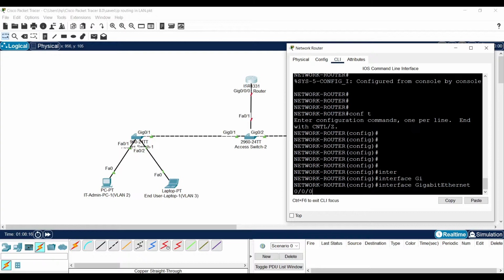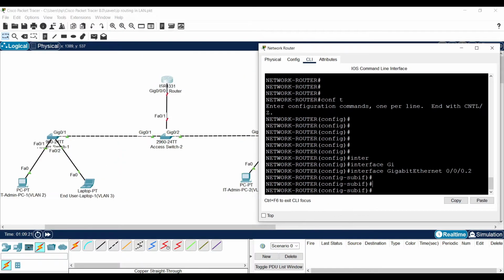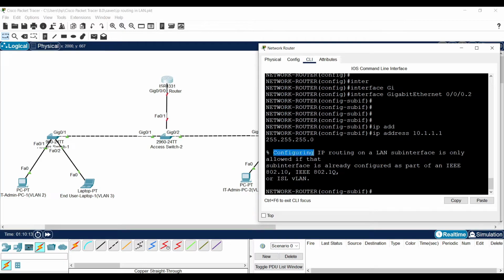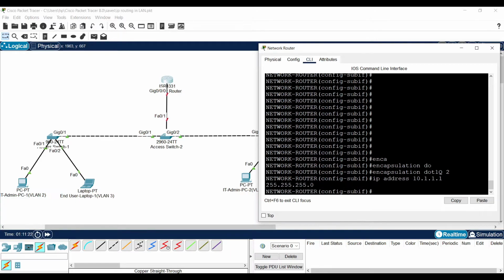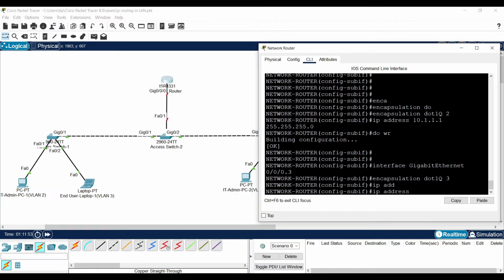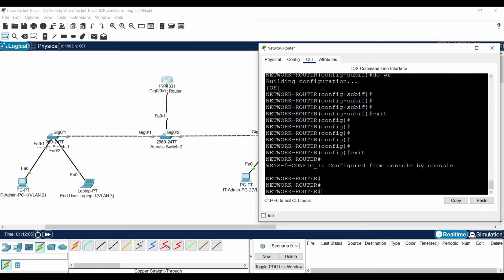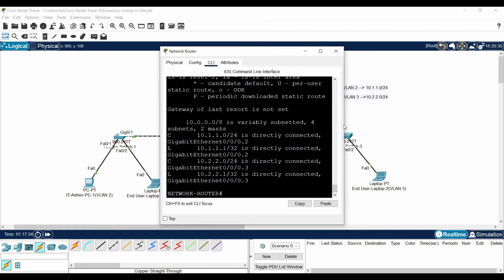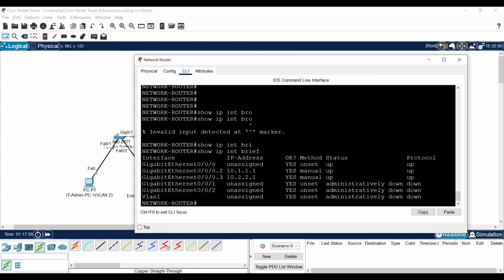Router On A Stick (ROAS) | IP Routing in LAN - Part 1 | English | Perumal Jegan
Enabling IP routing between LAN is one of the crucial topics of networking !!!
I've explained the routing between VLANs by using network router ...

I am keen to receive feedbacks in comment section !

00:00 Overview
00.18 Introduction
00:26 Need for Layer 3
01:20 Route between VLANs with Router
03:16 Router On A Stick Configuration
09:09 Router On A Stick Verification
11.28 Conclusion of ROAS